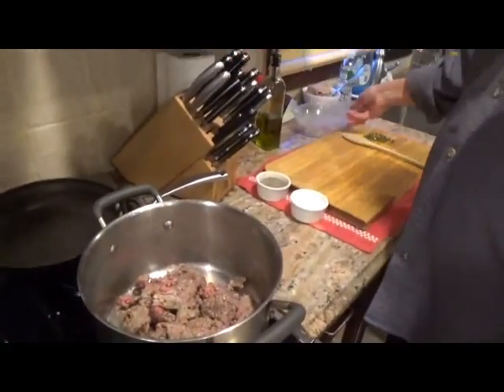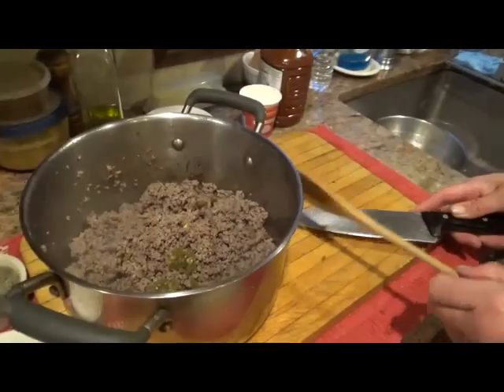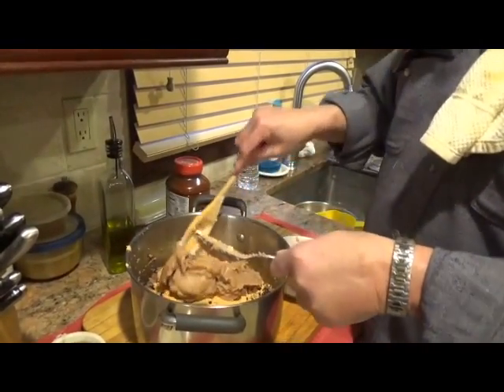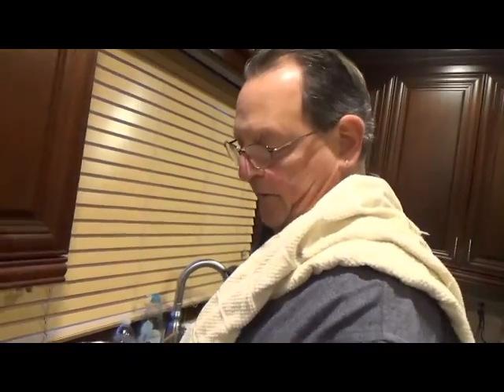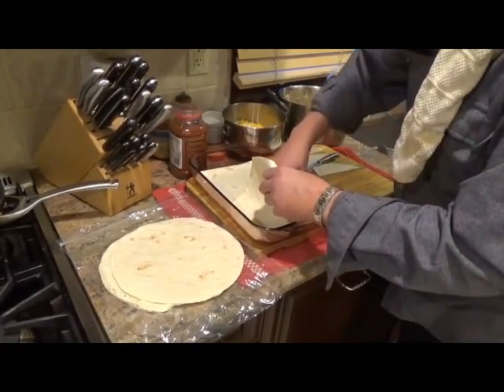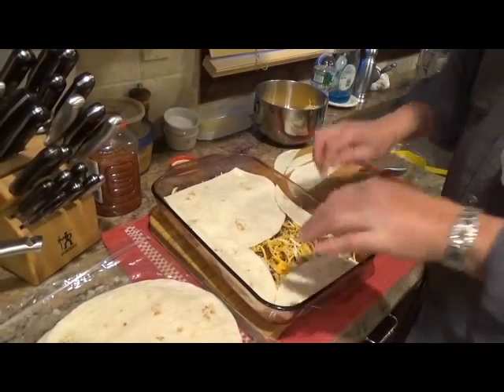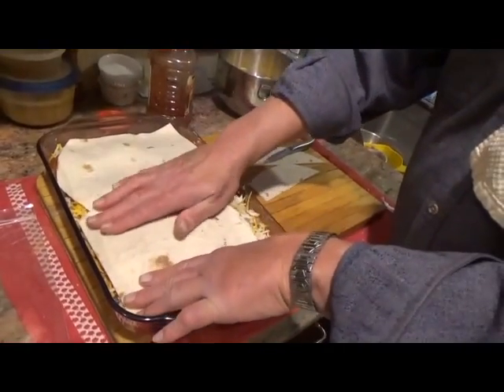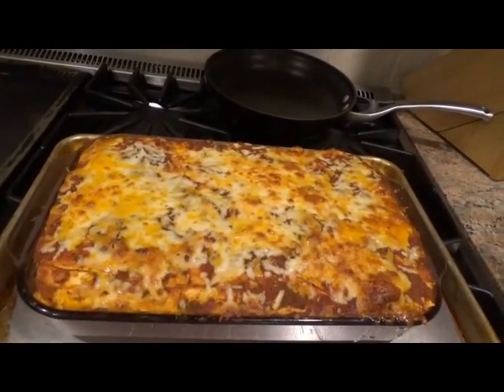Mexican Lasagna Rob and Tee in the Kitchen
Rob and Tee in the Kitchen Rob cooks up some delicious Mexican Lasagna
Make your Comments Below